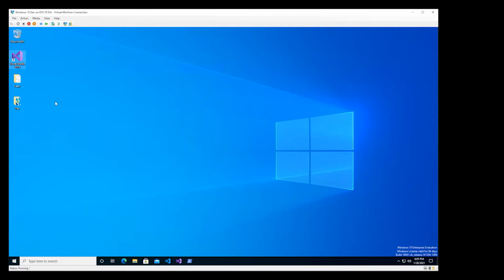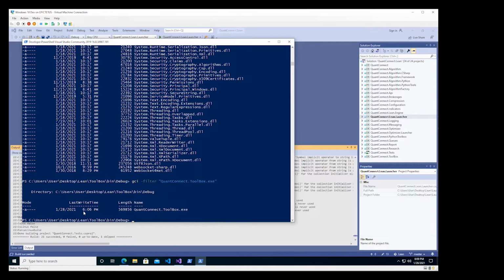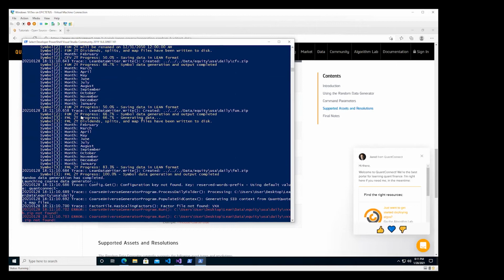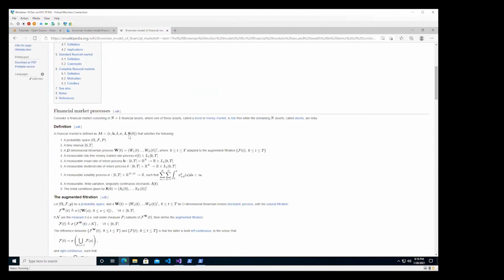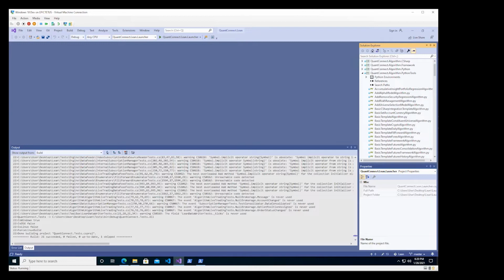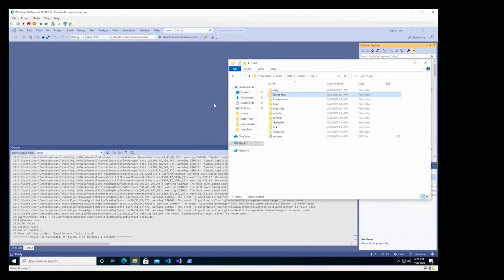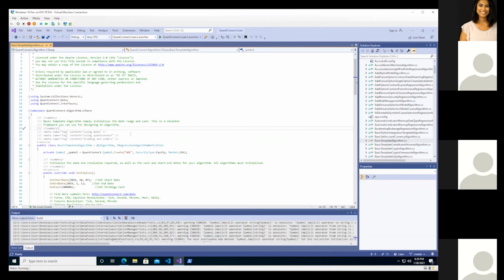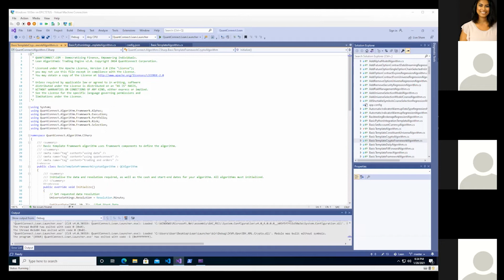QuantConnect Open Algorithmic Trading Meet-Up #5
In our fifth monthly meet-up, one of our developers presented a tutorial on generating data for backtesting strategies on your local machine. It includes a walkthrough on how to use our RandomDataGenerator, the data that it creates, and how to use it in a Lean backtest.

QuantConnect is now holding monthly algorithmic trading discussions, where quants globally gather via zoom to discuss projects, ideas, strategies, and research they're working on. Connect with other quants to gain insight from your very own community.